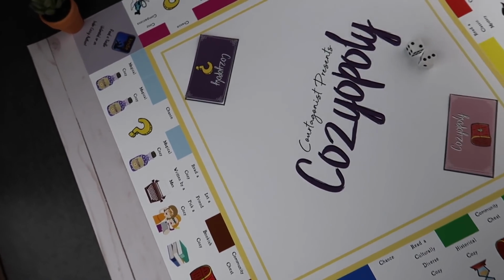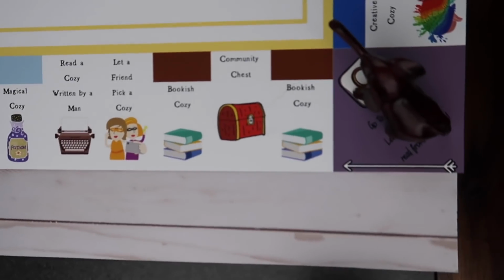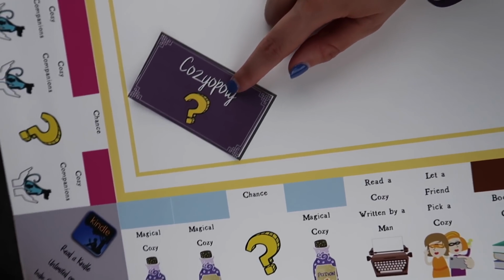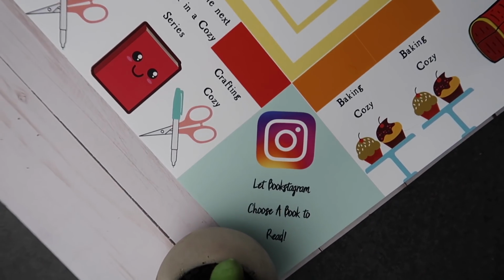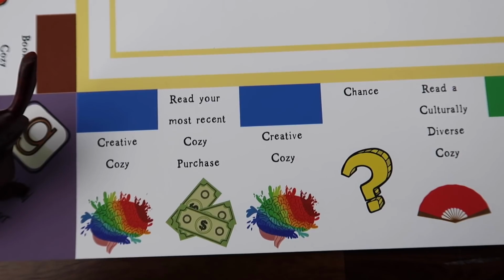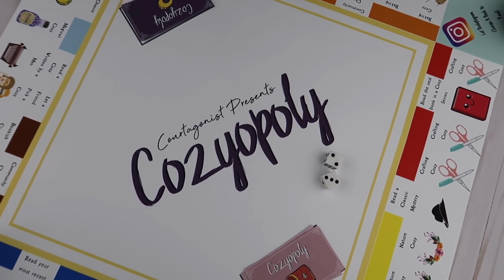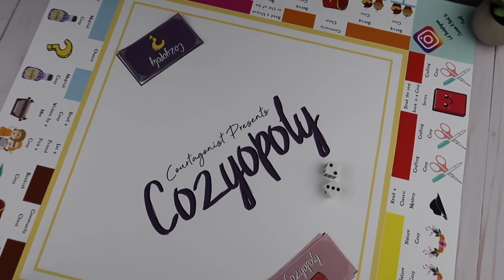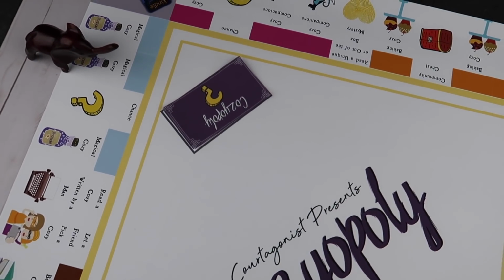Cozyopoly Picks My TBR| May 2019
Thank you so much for stopping by my channel! Happy reading! THIS IS SPOILER FREE, ANYTHING I SAID CAN BE FOUND ON THE BACK OF THE BOOK!
Inspiration from Becca & Books

Protocol Livestream on May 31st
Books Mentioned:
Spell Booked
A Tail of Two Kitties
Death by Dumpling
Daisies for Innocence